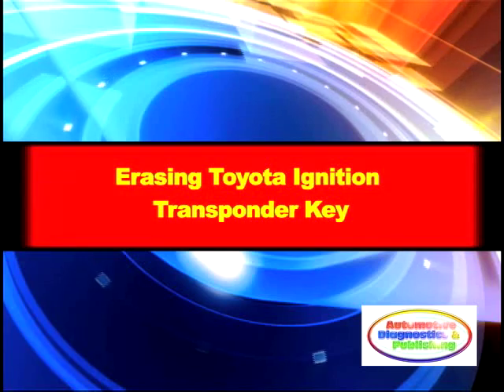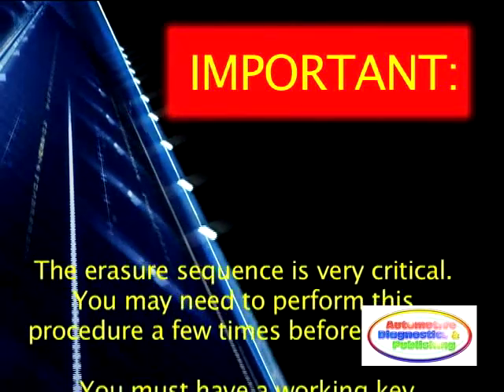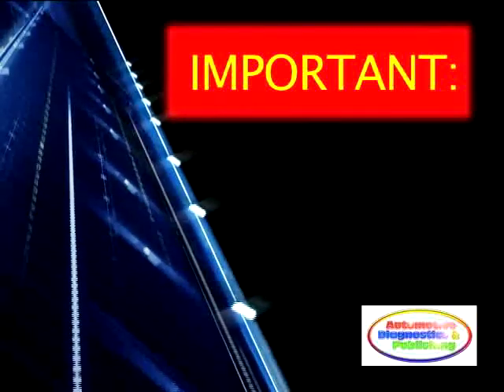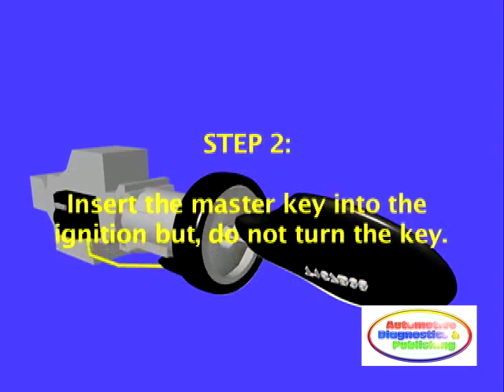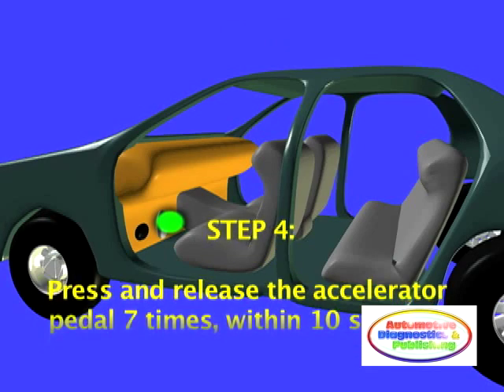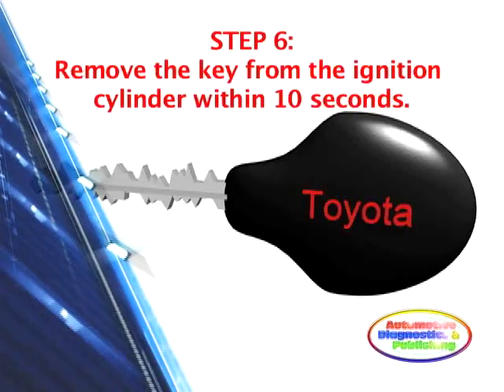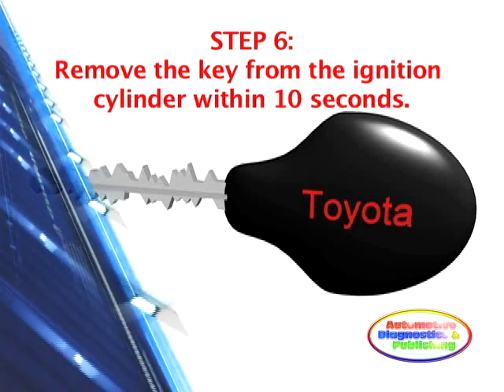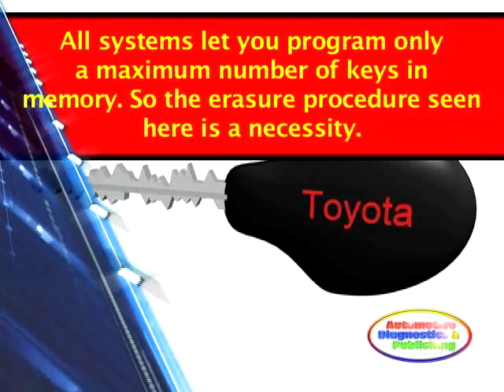Erasing Toyota Ignition Keys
Describes the Step-by-Step procedure to erase Toyota ignition keys, without using any equipment. All modern anti-theft or security automotive systems allow only a set maximum number of keys to be programmed in memory. So, an erasure procedure is necessary. See it all in this video and save money.

Amazon Printed-Books & Kindle:

Amazon Video DVDs: